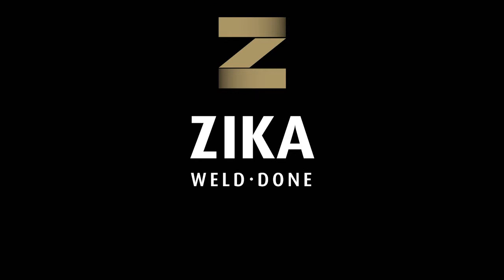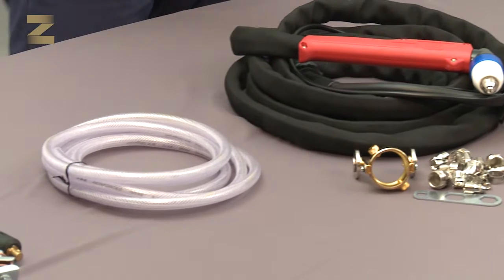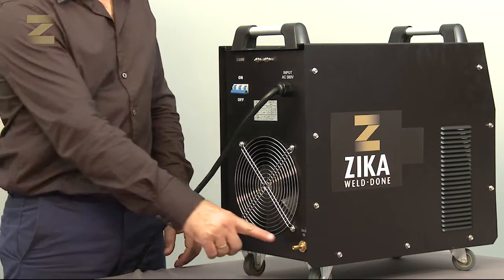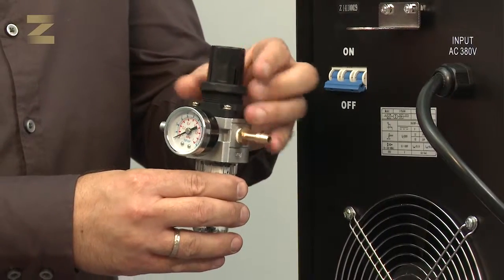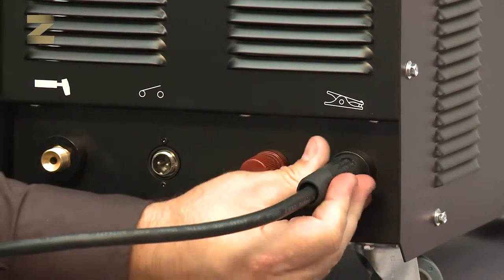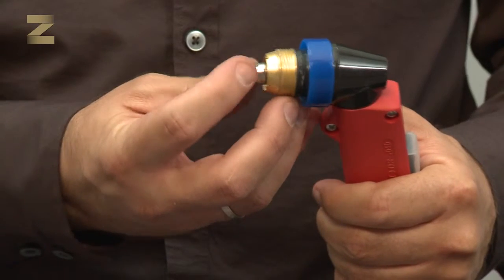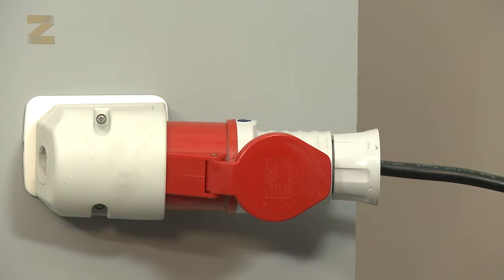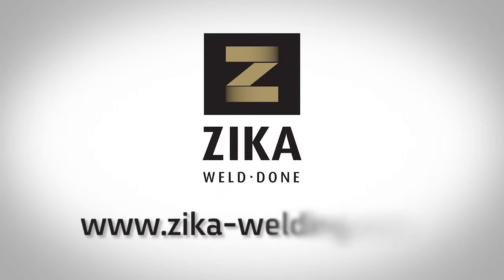Aparat debitare cu plasma I-PLASS40 - training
Aparat de debitare cu jet de palsmã cu
utilizare pentru table cu grosimi pânã la
tmax. 40mm.